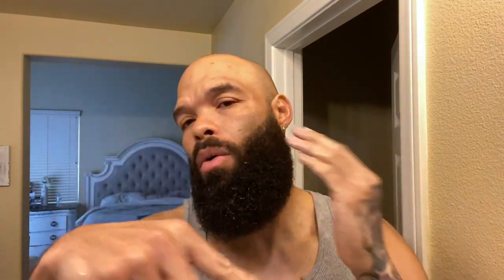My Morning Beard Routine / Using Beard Conditioner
Beard Morning Routine

MY GO TO BEARD TOOLS
Speed Master 2
Bevel Liner
Andis GTX -T Outliner
Afro Pick
Parker SR1 Straight Razor
Easy Blade Shaving Gel
Bevel Liner
Safety Razor

                      BMC!! Bearded Men Community

Beard lineup
Beard grooming
Bearded
beardgang